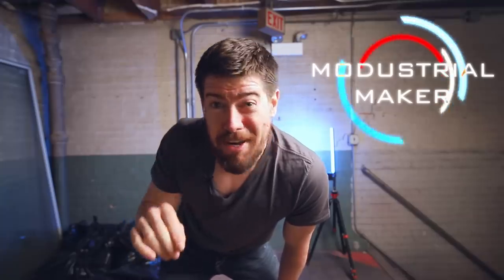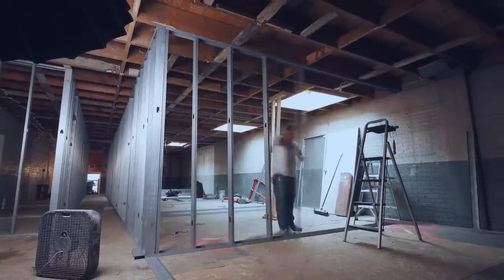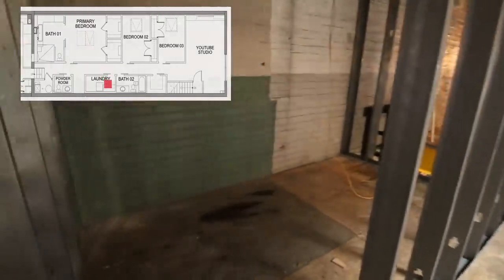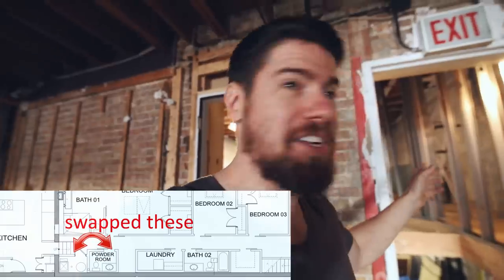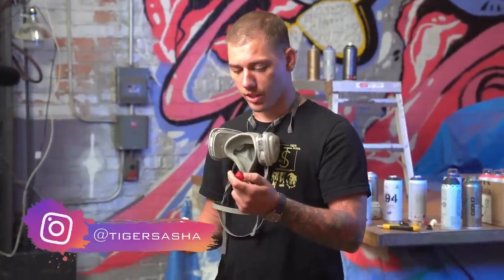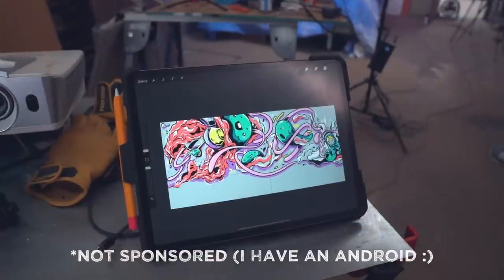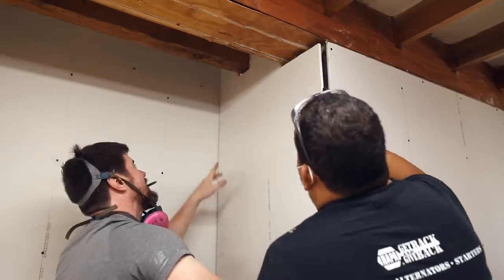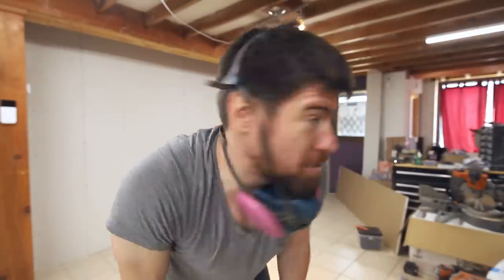Abandoned Building Renovation Ep 07: FRAMING walls + MORE STREET ART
In the 7th episode of my abandoned building renovation, we start framing the walls and the garage gets an amazing street art mural.

The abandoned building renovation is finally making some real progress -- the walls upstairs have been framed.  And I also put up a drywall wall in the workshop, which will allow me to get the workshop organized.

We also take a break from the reno work for some more street art in the garage, this time from Tiger Sasha.

// RIDGID Subcompact 18V Impact Driver Kit (available at Home Depot) \\

// RGB VIDEO LIGHTS \\
Aputure MC